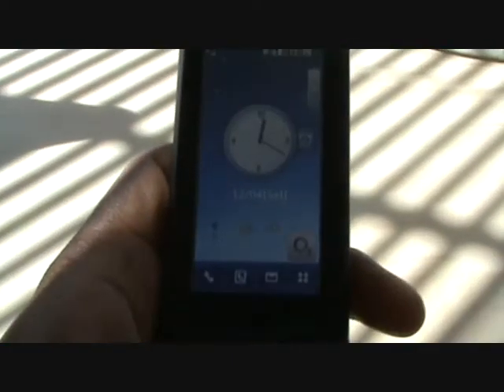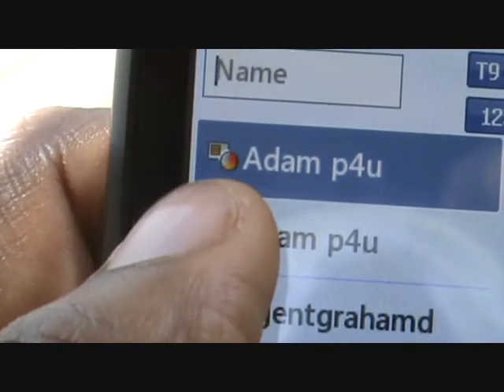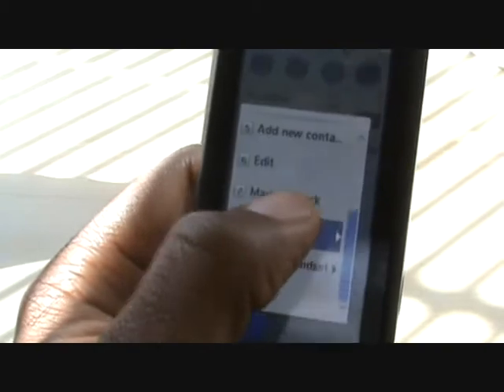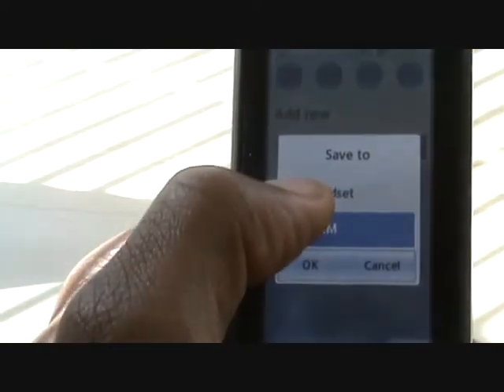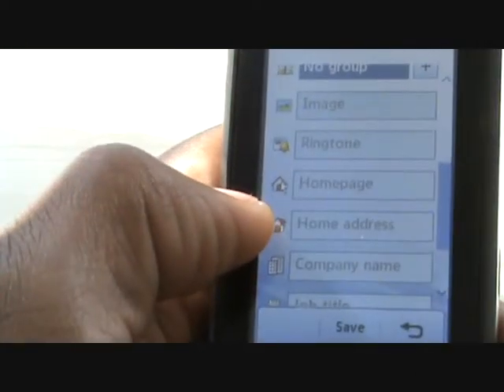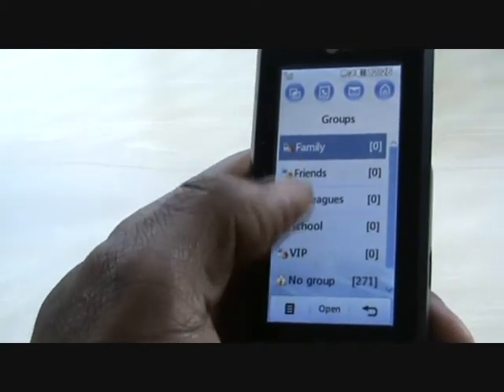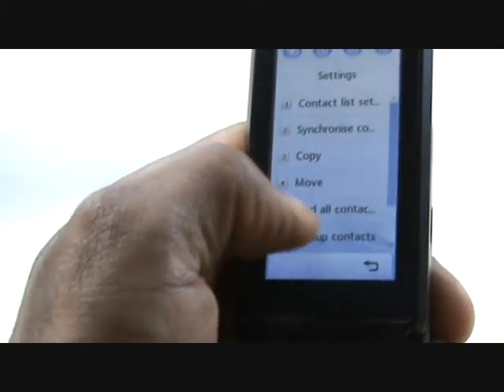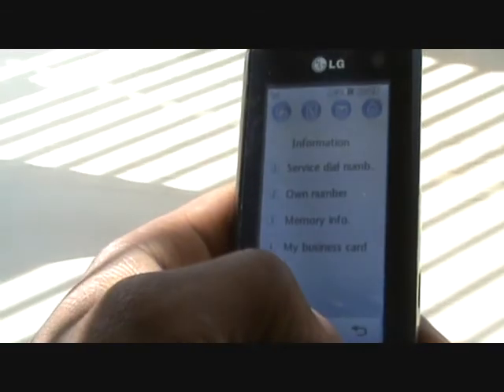LG KF700 - PhoneBook Tutorial - MobilePhoneTraining.co.uk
In this video tutorial learn how to manage your contacts in your PhoneBook on the LG KF700 (Virgo).